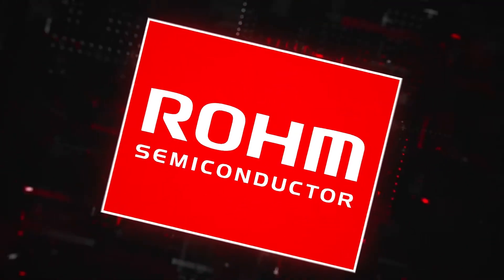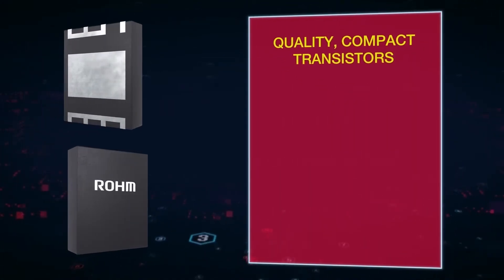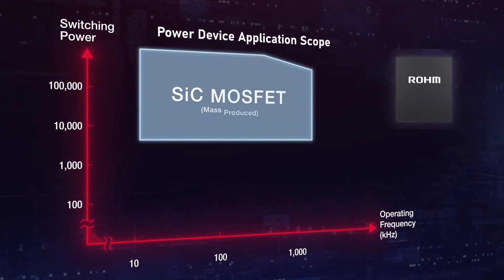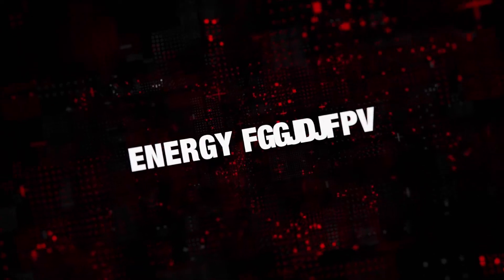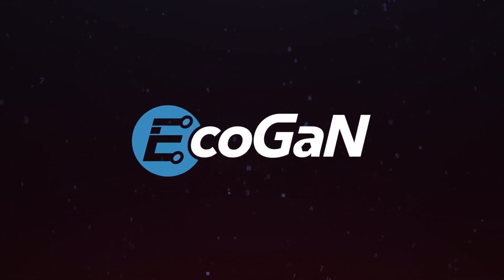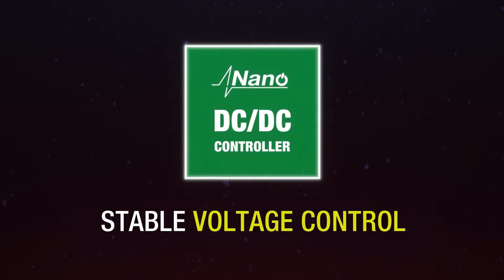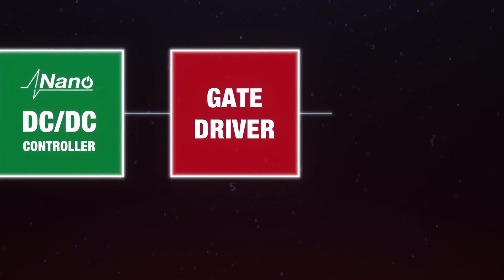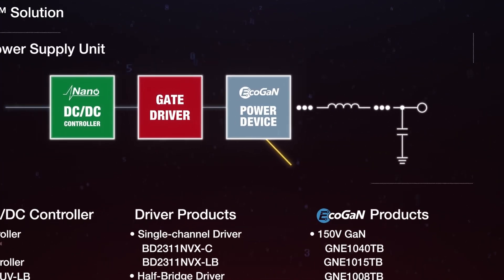650V GaN | Tech Explainer | ROHM Semiconductor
ROHM EcoGaN™ power products are the answer to power supply system communication and reliability.